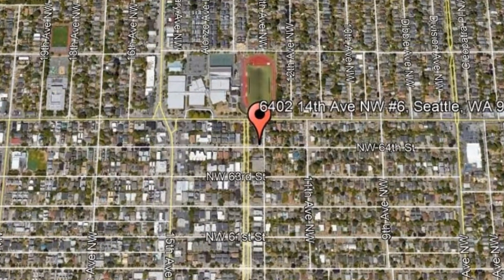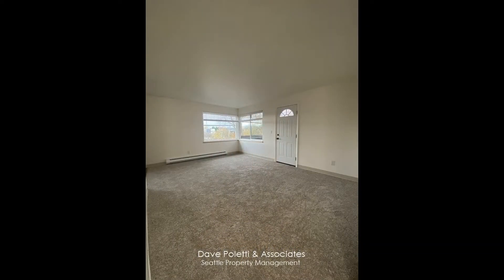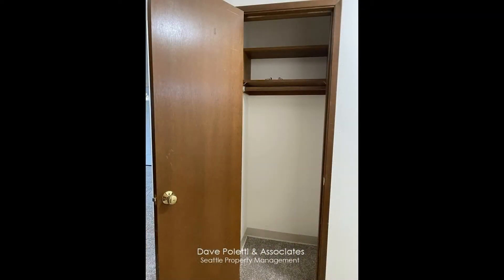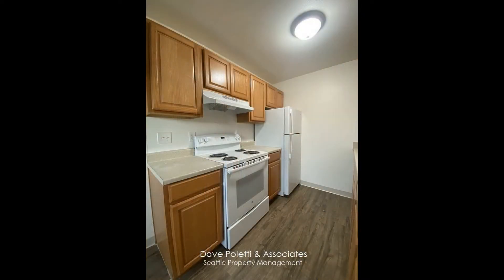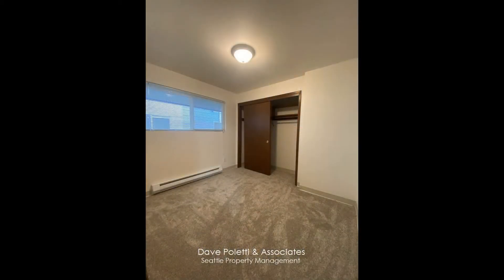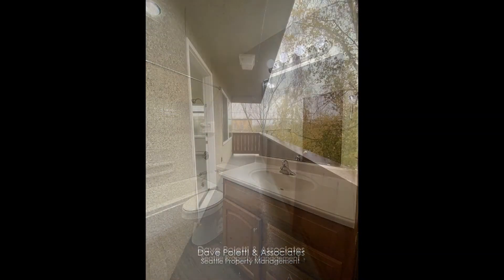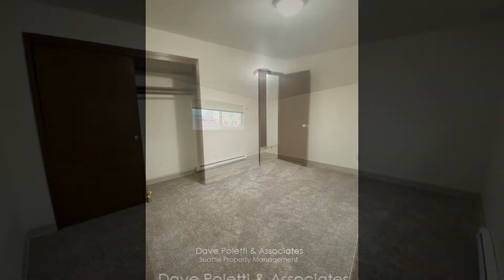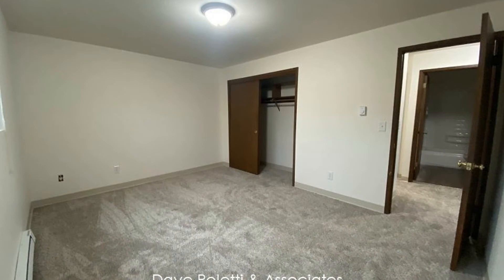Apartment for Rent in Seattle 2BR/1BA by Seattle Property Management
You will definitely love to see this one for yourself! Take a look at this bright and spacious 2-bedroom top corner apartment! The unit has new paint, vinyl, carpet, updated light fixtures, and a coat closet at the entrance. The stunning kitchen comes with new appliances and kitchen cupboards. The dining room is connected to the kitchen and has a nice big window. 1 bedroom will fit a full-size bed, while the larger bedroom can accommodate a king-size bed. Both bedrooms have good-sized built-in closets. The bathroom is well-appointed and has wonderful fixtures. A large balcony on the west side of the living room provides a nice spot for relaxation during summer months! In addition, the apartment also comes with an off-street parking spot, a storage, and access to the building's laundry facility. This beauty is located only minutes from Phinney Ridge, Fremont, Magnolia, and Queen Anne. Don’t miss the chance to rent this amazing find!

Looking for a property manager in Seattle? We do property management!

We can Help Manage Your Seattle Rental Property

At Dave Poletti & Associates, we understand the overwhelming demands Seattle's marketplace can make on property owners. Collecting rents, finding and screening tenants, advertising, performing inspections and arranging for repairs, getting all this done can take an army, not to mention accounting and keeping up with the latest in landlord/tenant law. We've developed the most complete, flexible and customizable array of Seattle Property Management Services in Seattle to help you maximize your property's investment potential while minimizing your risks and help you free up more of your valuable time.

Seattle Property Management - Dave Poletti & Associates
1200 Westlake Ave N, Seattle, WA 98109